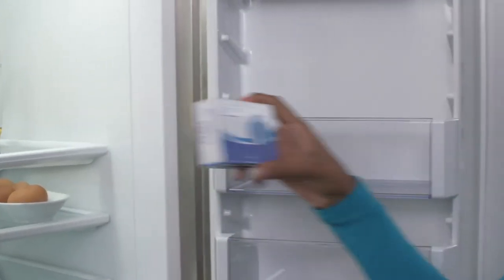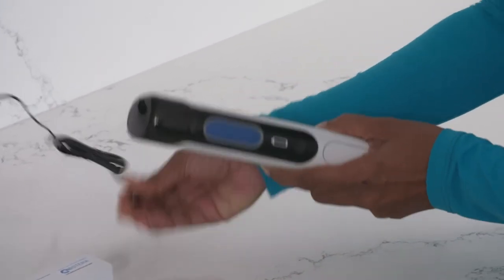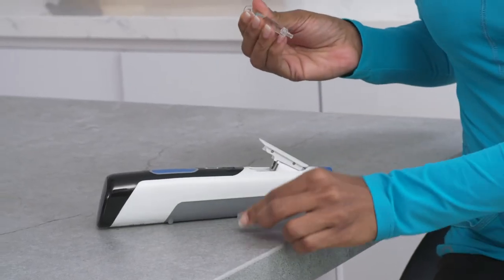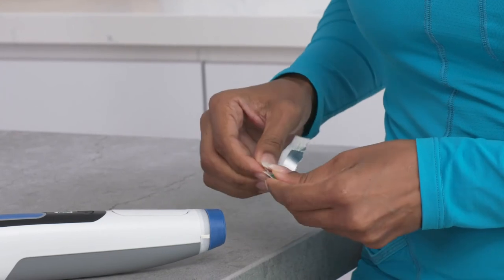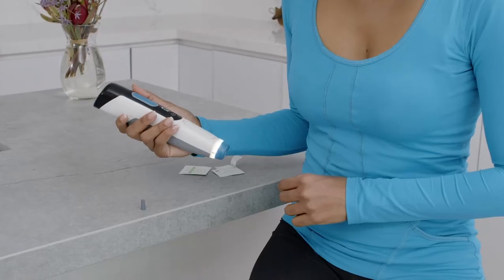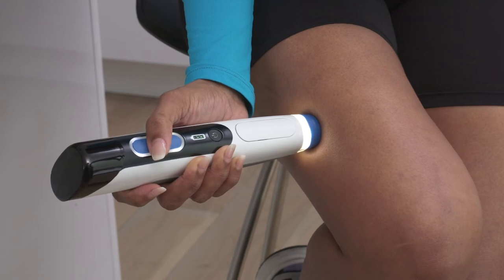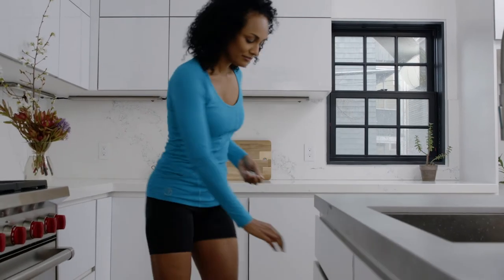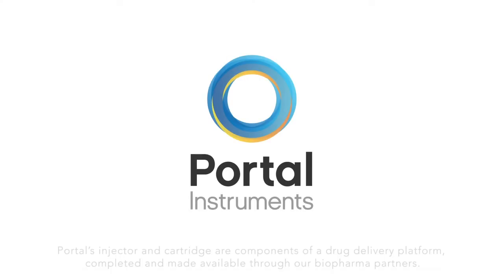Needle-Free with Portal Instruments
Portal Instruments is focused on transforming the administration of injectable therapies through needle-free digitally connected technologies. Based in Cambridge, Massachusetts, Portal aims to replace needles and syringes with a safe, fast, and connected device, thus empowering patients to holistically manage their chronic condition interactively. Portal’s platform is in development and not available for sale or use.